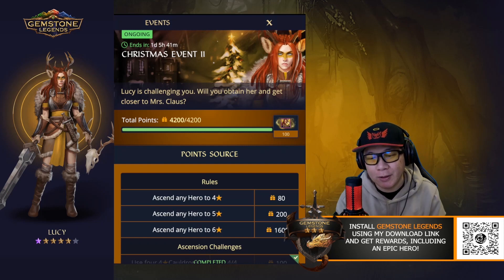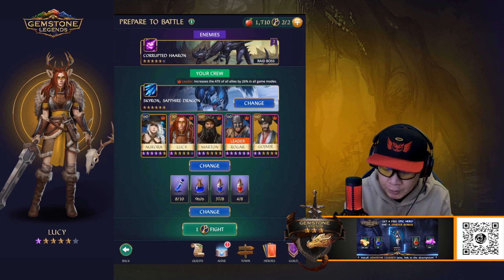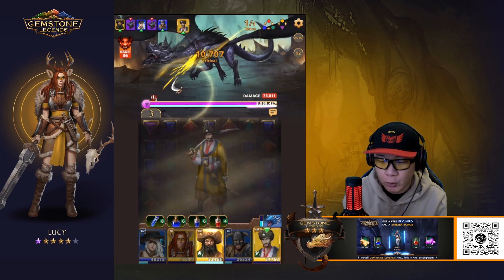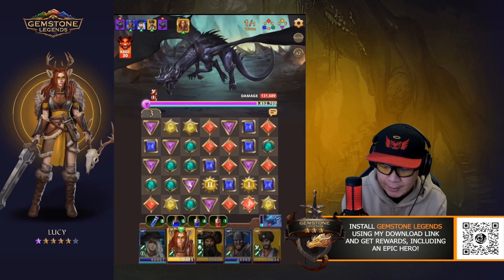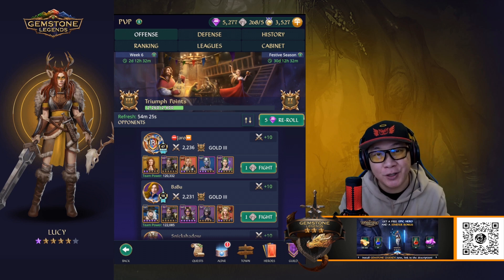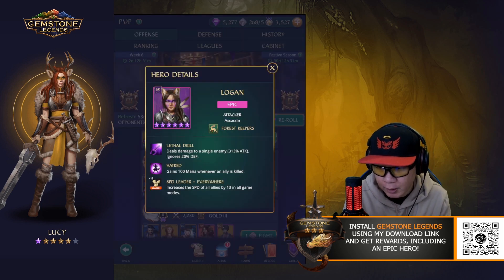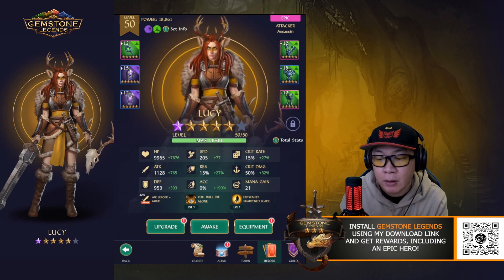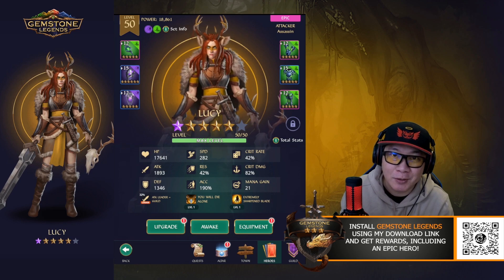Gemstone Legends - Lucy Guide! (Potential Haaron Counter?)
Install Gemstone for Free! Install the game using the link and get a bonus worth 50 💰 with guaranteed Epic Hero ⚔️

Lucy is the second of the epic heroes that you can earn in the game, and the hero can be used as a fusion hero for Mrs. Claus.  But Lucy also has a new skill that is introduced, so let's take a look at her gameplay and see how things work out!